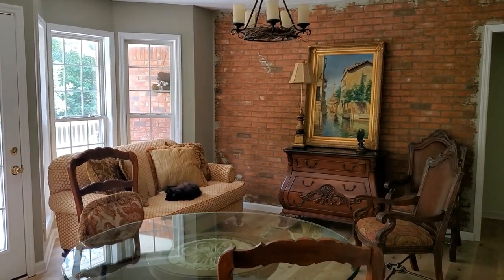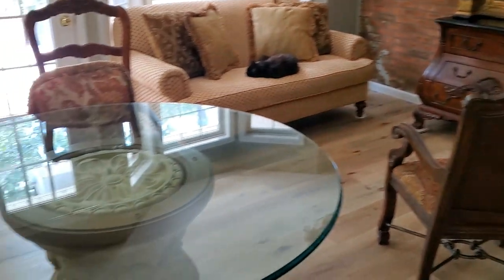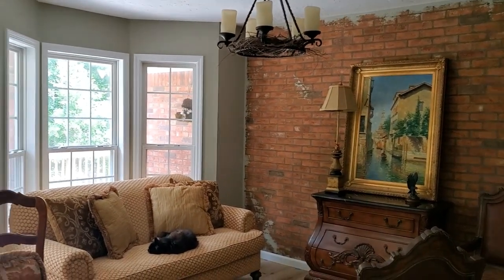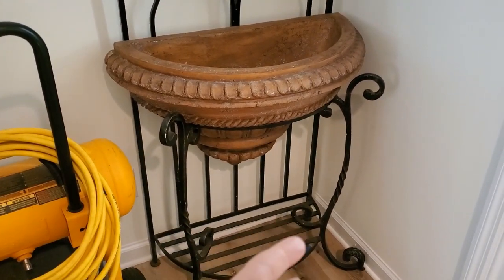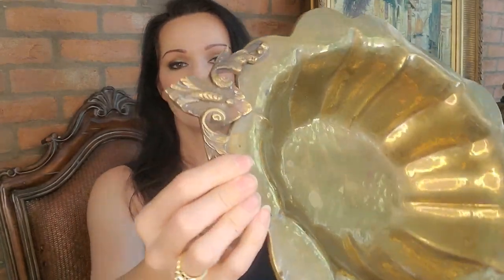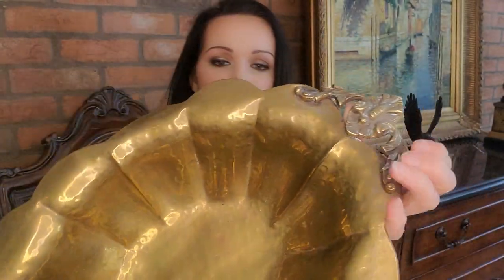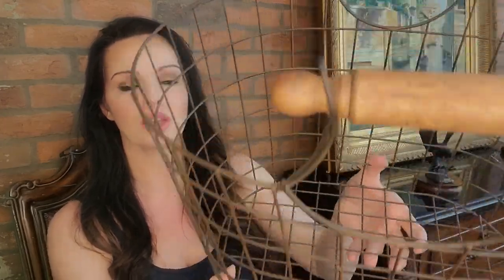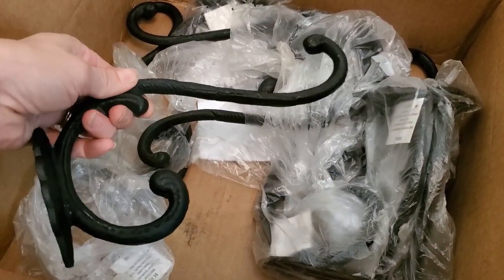*The Hunt for Furniture* Shopping Haul* Hobby Lobby Sale! Big Lots, Antique & Thrift Stores, too!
Thank you for stopping by to spend some time with me today. In today's video, I'll be sharing everything I've been working on and purchasing for our home. I have found myself in a stay of analysis paralysis and just haven't found the perfect pieces for our kitchen space. So many projects and decisions to make... it's taking me a long time. So, I hope you enjoy a very real, MESSY video. Don't judge me... LOL!

Hugs and Kisses from South Carolina to wherever you are in the world!
Xoxoxo,
Deborah